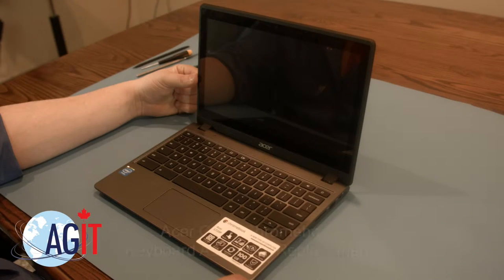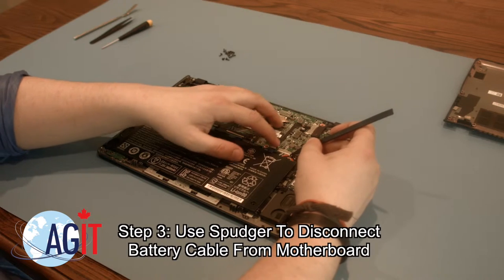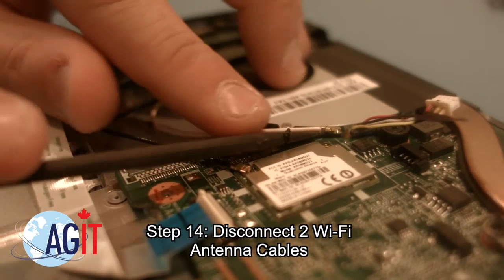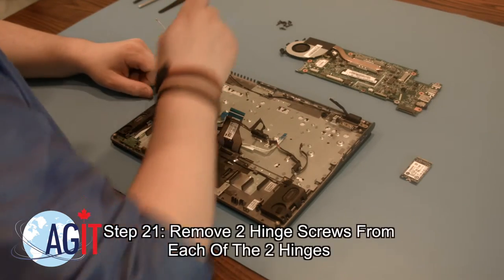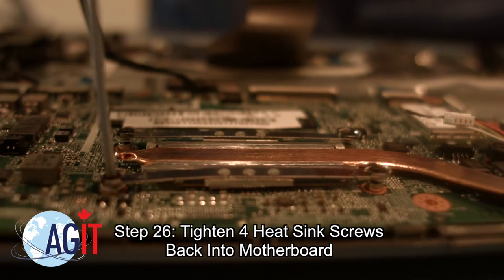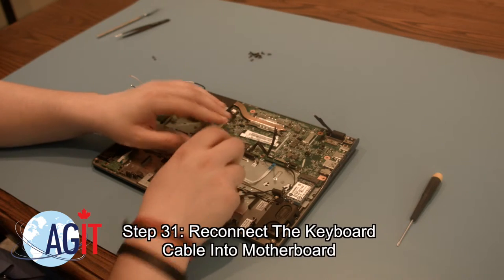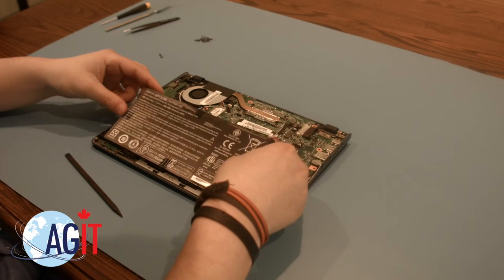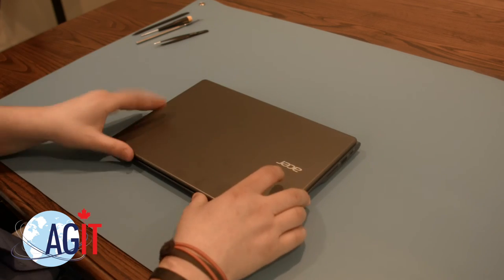Acer C720 Chromebook Keyboard Assembly Replacement AGIT